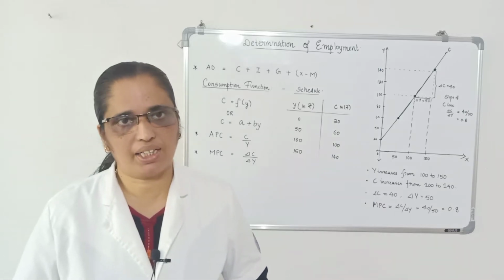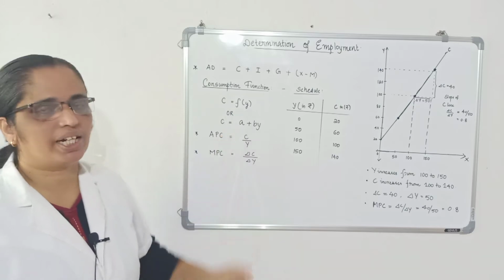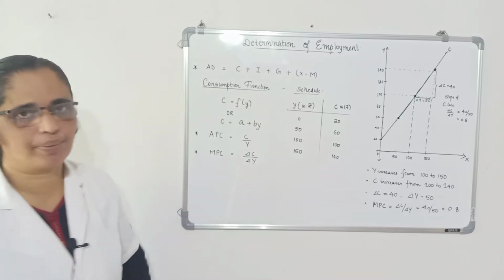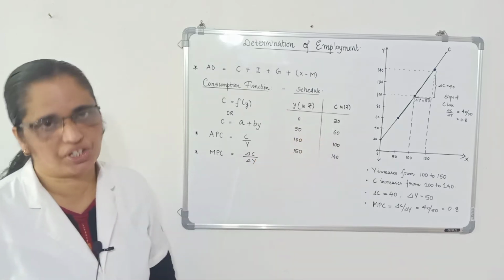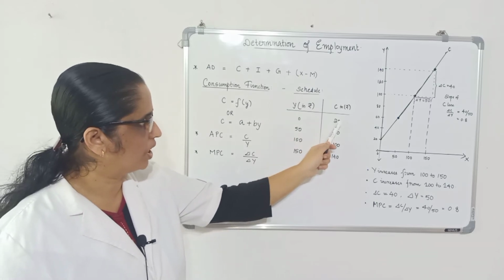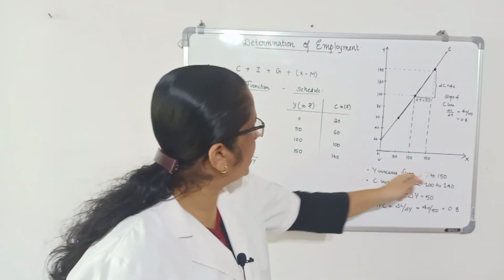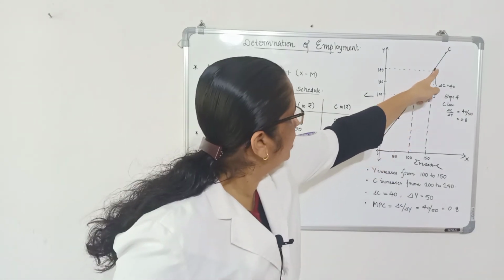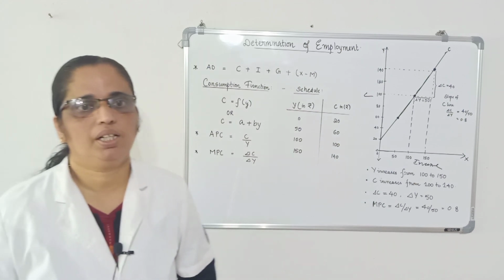Macro Economics class plus 2-video 1-Determination of employment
Consumption function